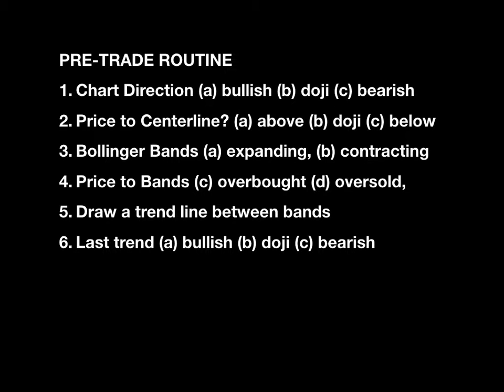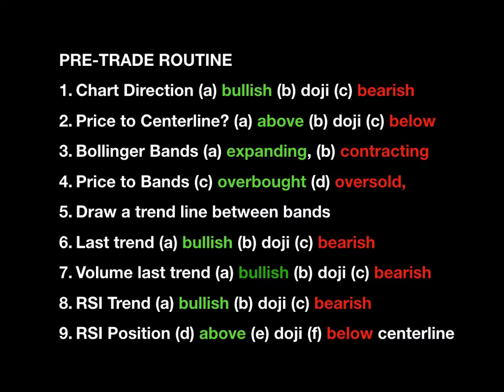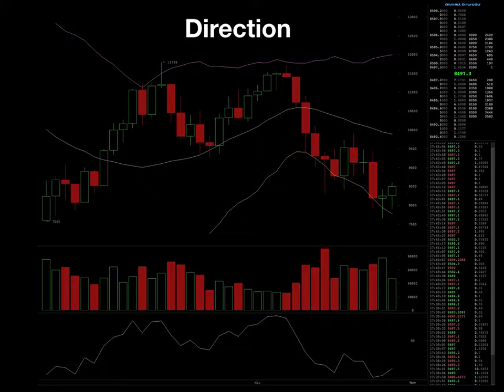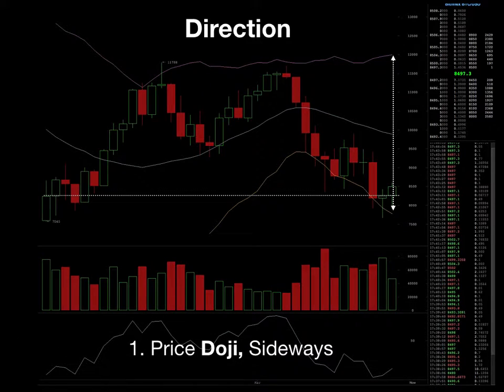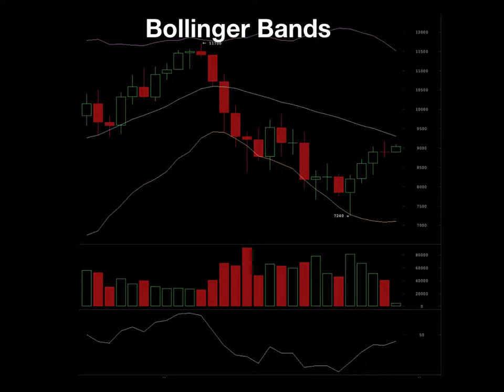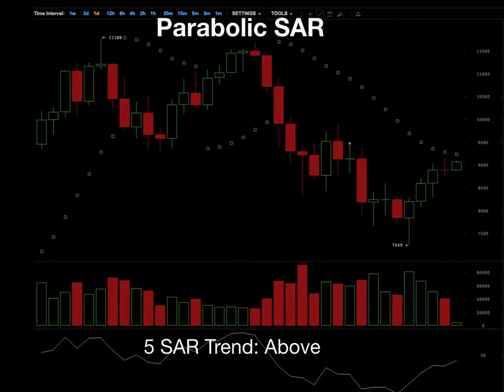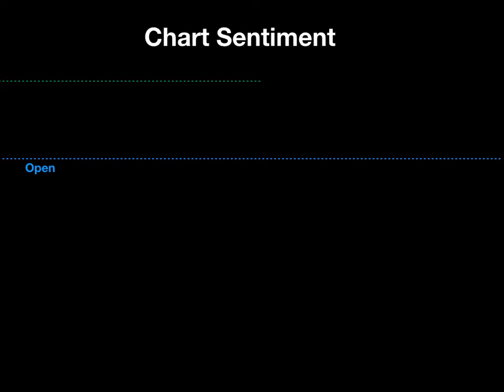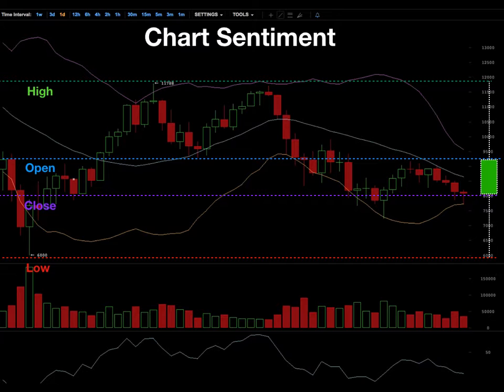Learn to Paper Trade Lesson #2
All professionals use a pre-shot routine to mitigate or reduce operator error and you can to in reading charts to learn the process